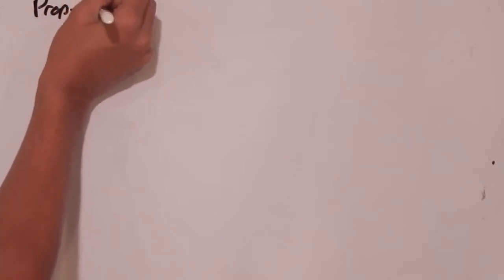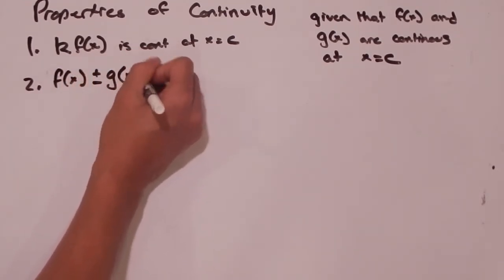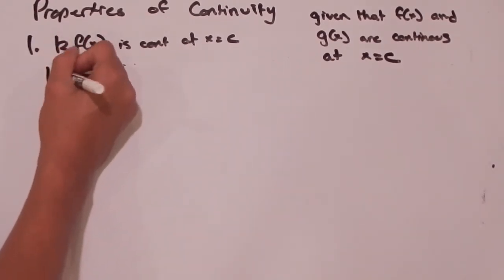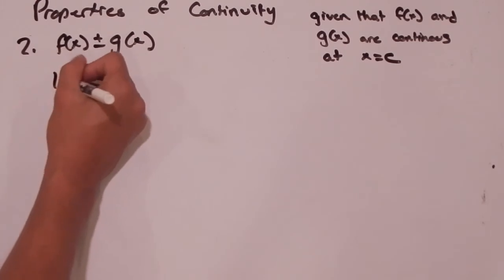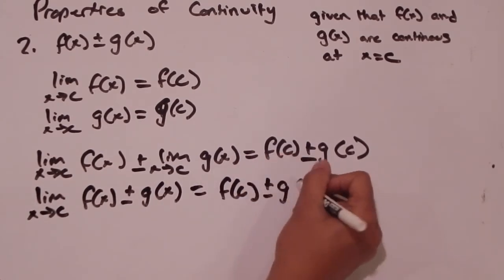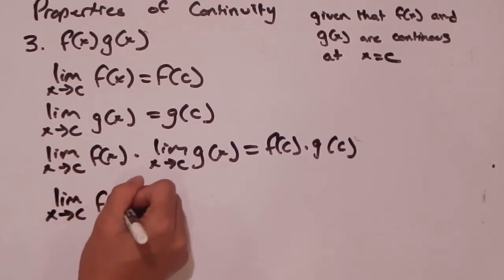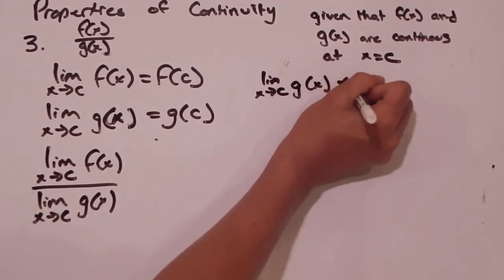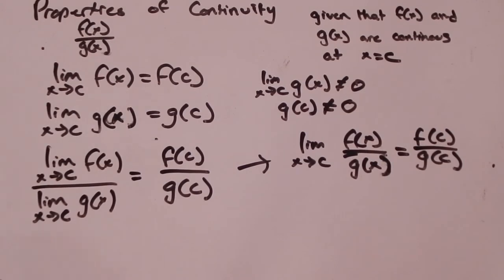19. Proving the Properties of Continuity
Our final video, we go over and prove the properties of continuity which allows for continuity to be applied in multiple ways for use later in calculus.